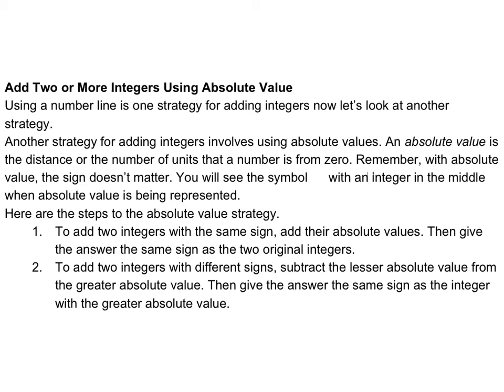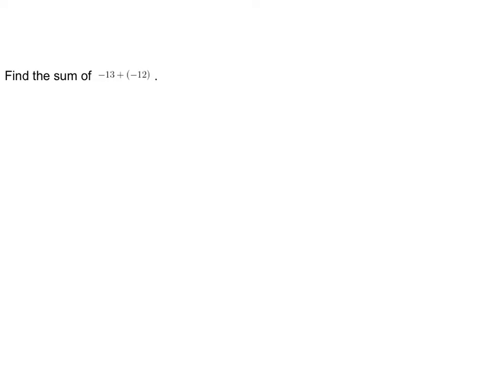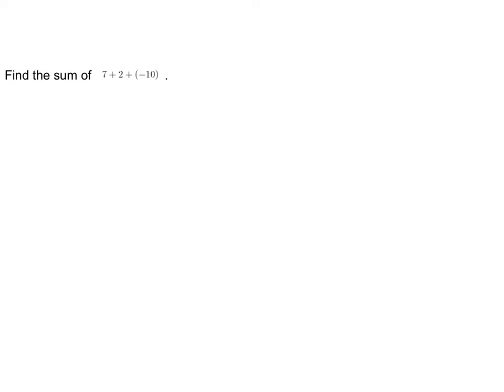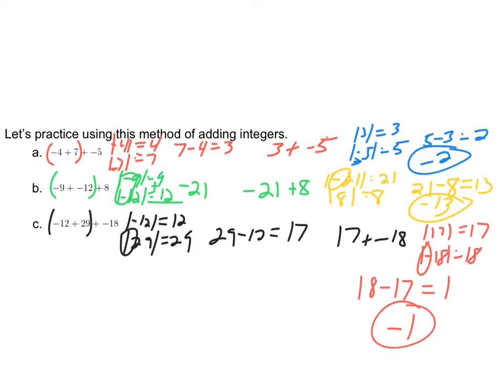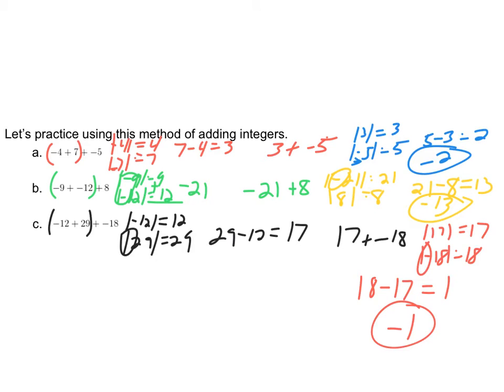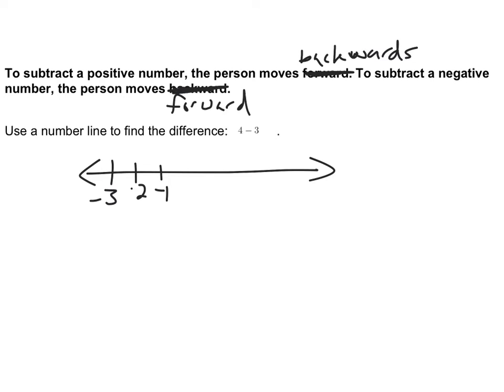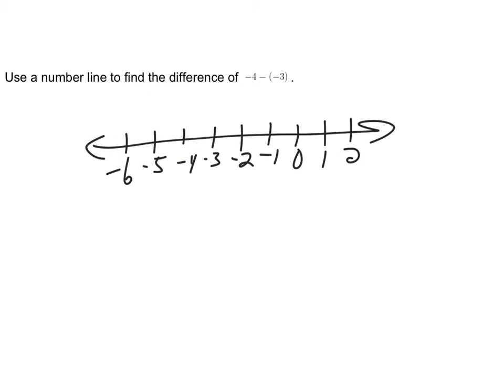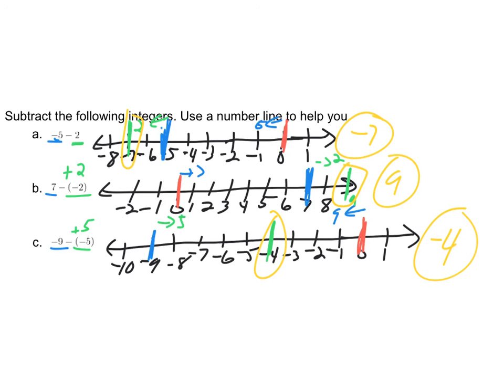2.1B math 7